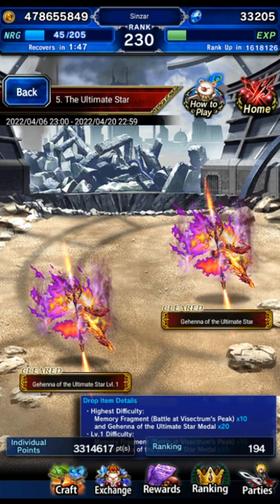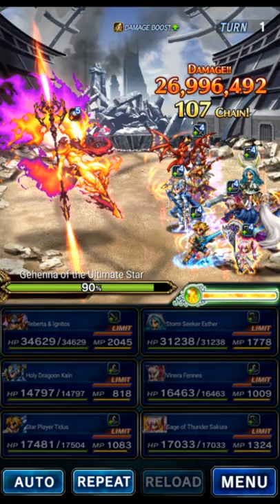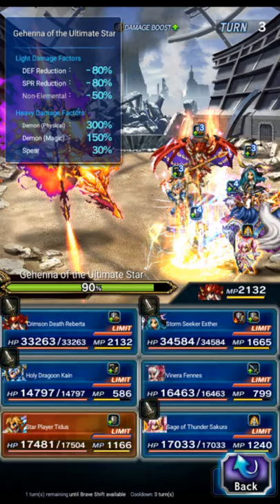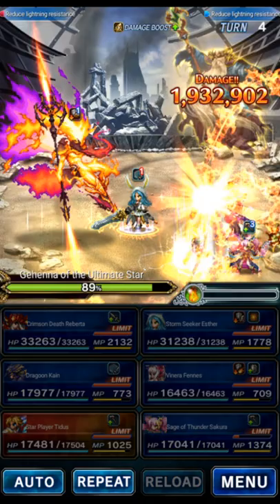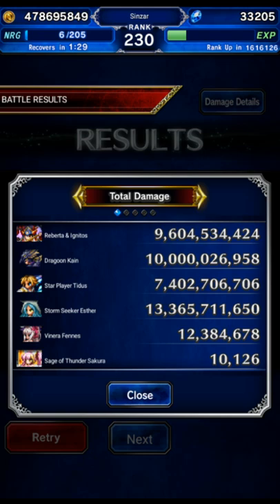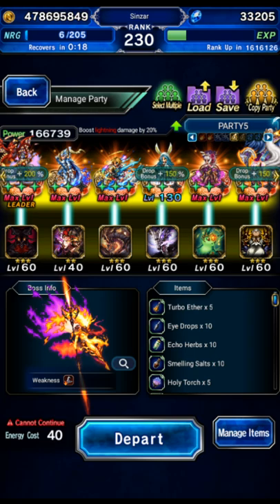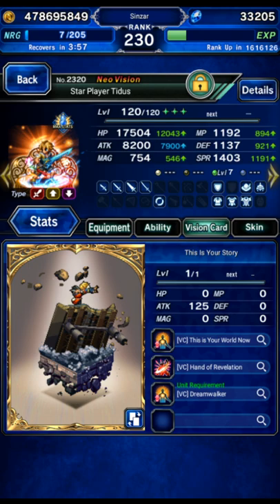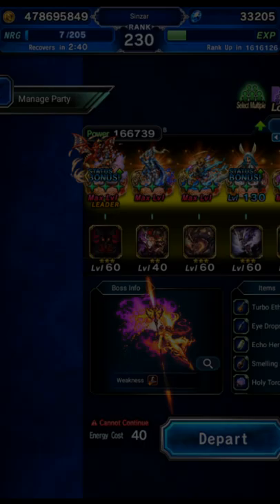Double Overcapping Gehenna EX with 40 billion damage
Flex mode enabled